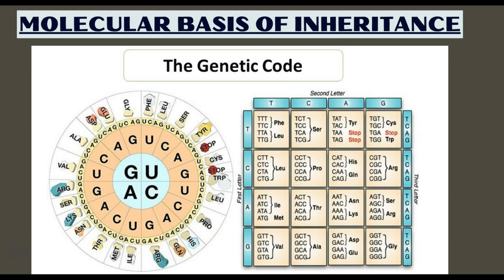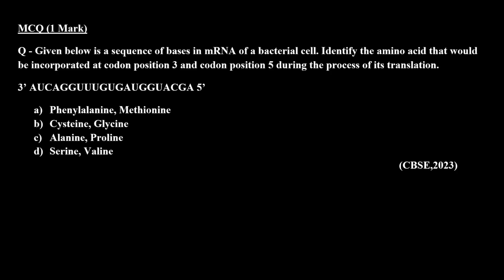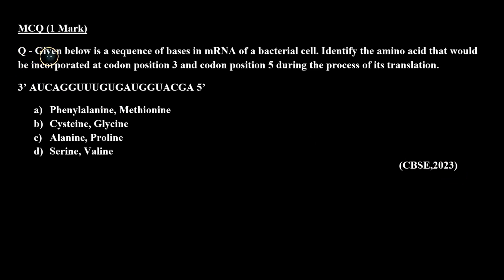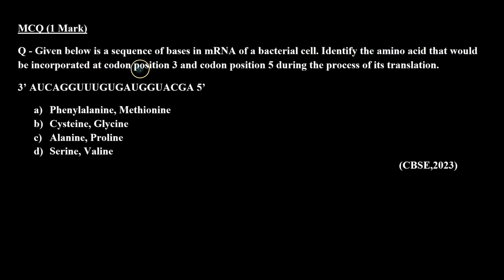Given below is a sequence of bases in mRNA of a bacterial cell. Identify the amino acid that woul...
Topic: THE GENETIC CODE

Question: Given below is a sequence of bases in mRNA of a bacterial cell. Identify the amino acid that would be incorporated at codon position 3 and codon position 5 during the process of its translation.
3’ AUCAGGUUUGUGAUGGUACGA 5’
a) Phenylalanine, Methionine
b) Cysteine, Glycine
c) Alanine, Proline
d) Serine, Valine
           (CBSE,2023)

This question is about the coding sequences of mRNA and covers the concept of the amino acids translated by them.

Benefits of watching this video:
You will learn how to answer questions based on concepts of Molecular Basis of Inheritance.
You will understand the concept of Molecular Basis of Inheritance.

If you want to practice  for class 12 Board Exams or if you want to review the concepts before a test, then this video is for you. Watch the video now, and learn how to solve problems related to Molecular Basis of Inheritance.